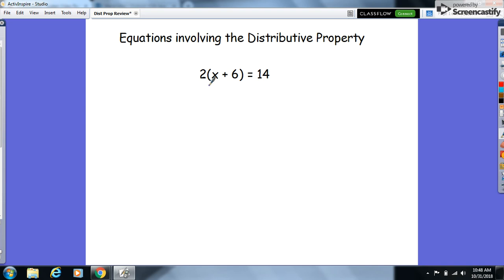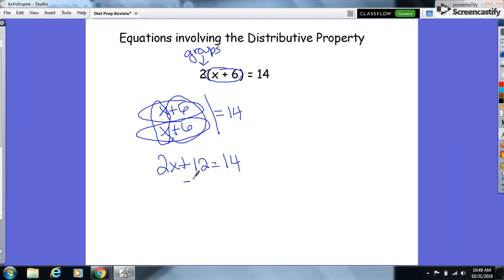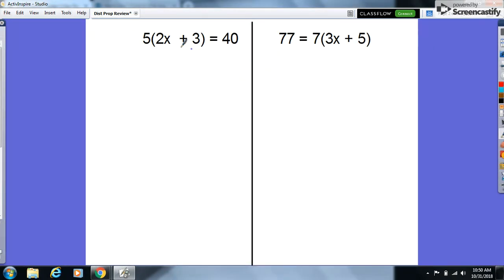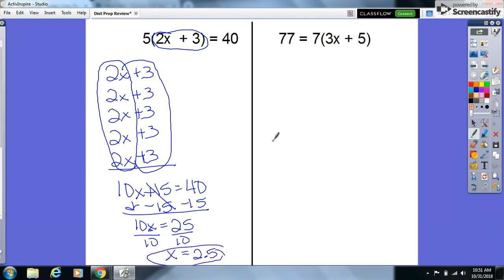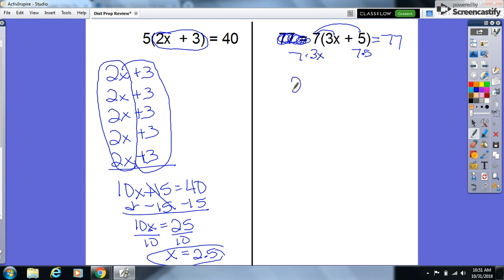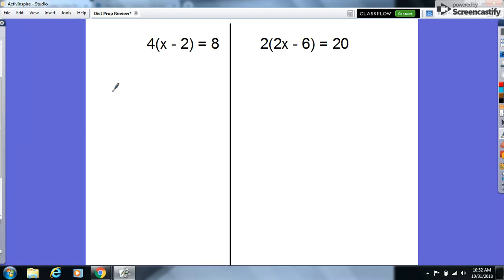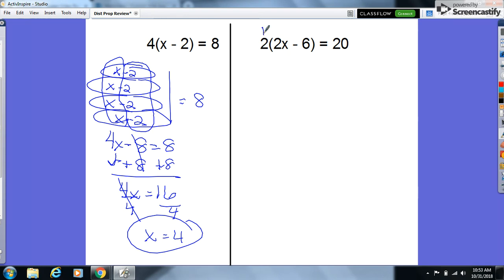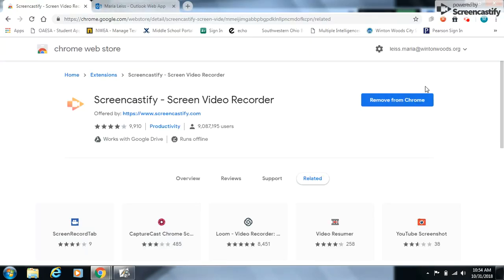How to solve equations involving the Distributive Property